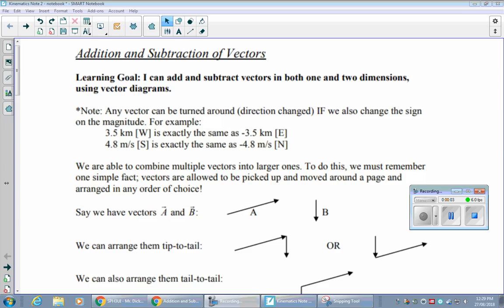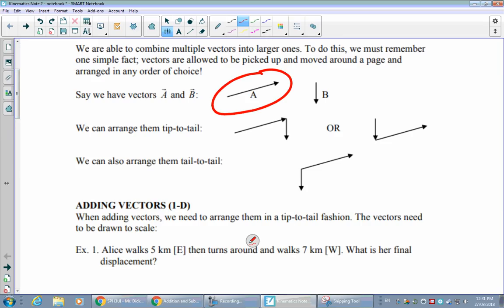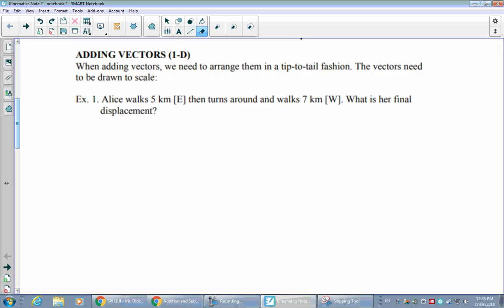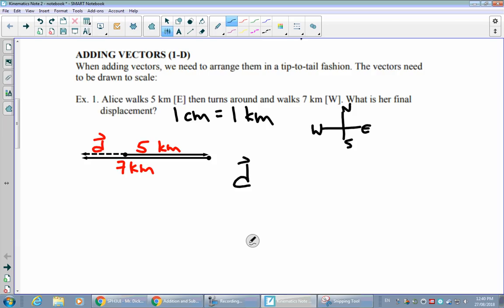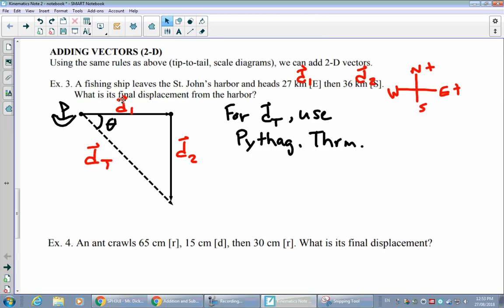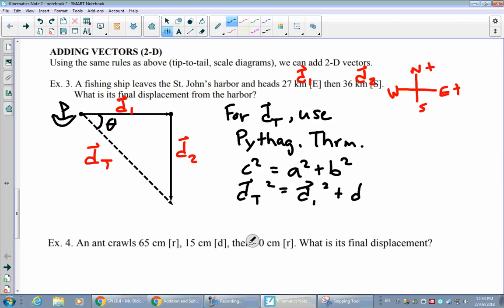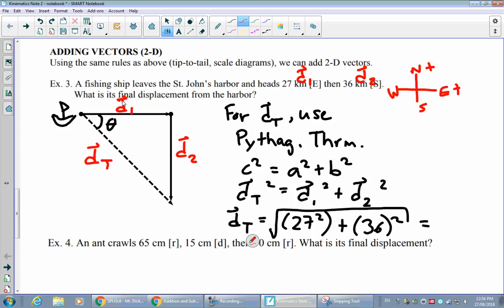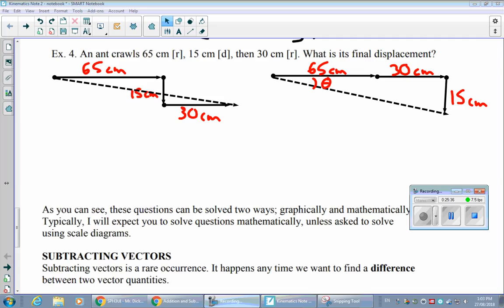SPH3UI - Kinematics - Note 2 - Adding and Subtracting Vectors